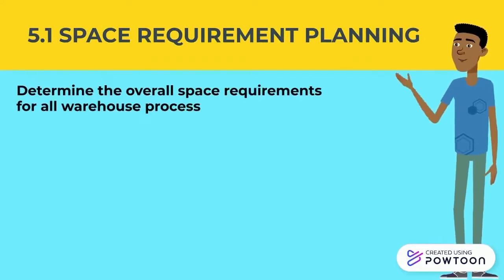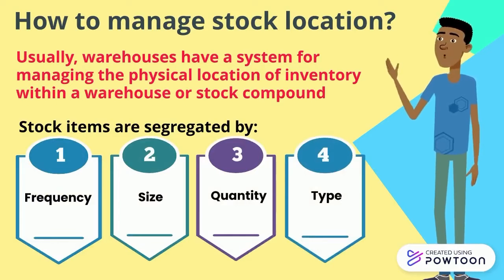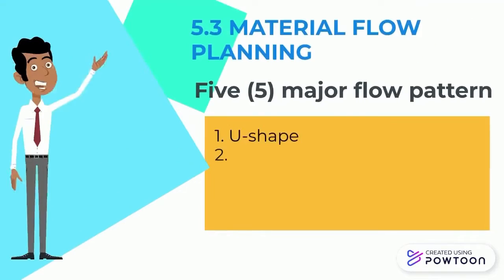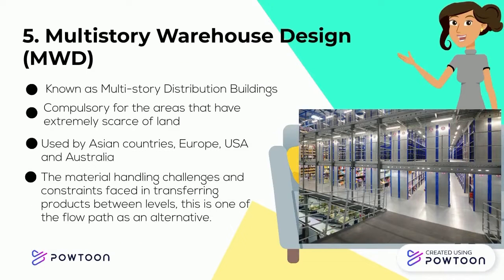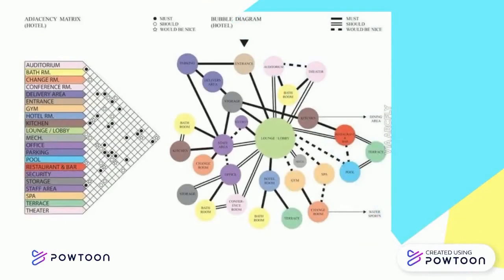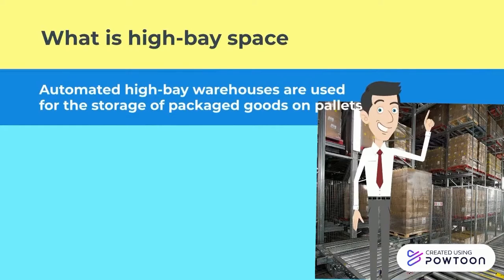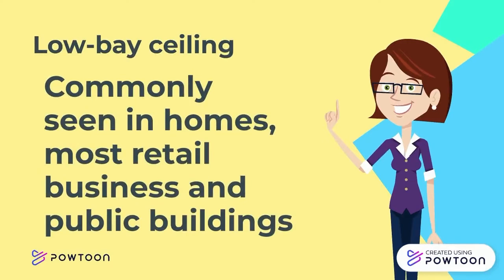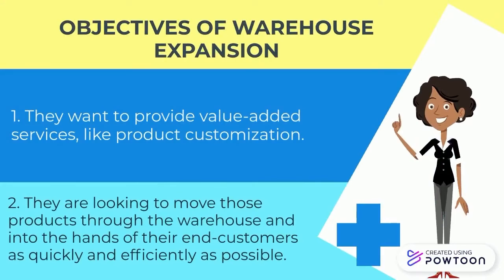BPMG3133 WAREHOUSE MANAGEMENT :TOPIC 5 WAREHOUSE LAYOUT (GROUP 1)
FIRST SEMESTER SESSION 2021/2022
A211 BPMG 3133 WAREHOUSE MANAGEMENT
GROUP A

GROUP ASSIGNMENT 1 : GROUP 1
TOPIC 5 : WAREHOUSE LAYOUT

LIST NAME OF GROUP 1 MEMBERS:

1. LYANALEEZA BINTI MUSTAFFAR KAMAL  (261130)
2. MUHAMMAD HIDAYAT BIN MOHD ROSDAN (261131)
3. SITI KAMILAH BINTI OSMAN (261135)
4. NUR RABI’AH BINTI SABRI (268103)
5. NOOR IZZAH KAIYISAH BINTI NOOR HASSAN (268137)